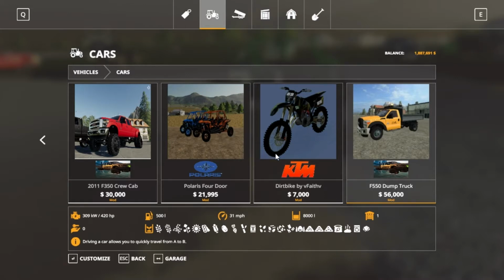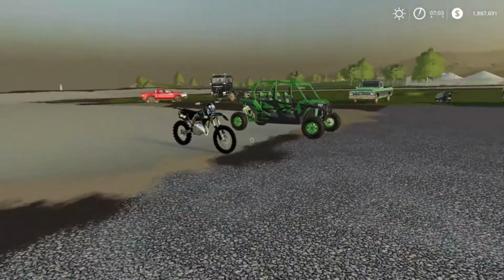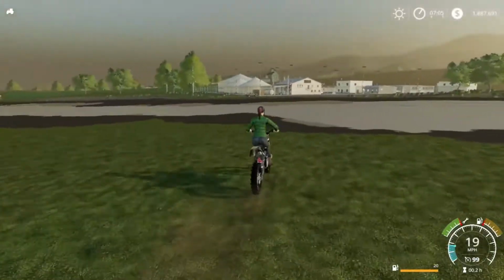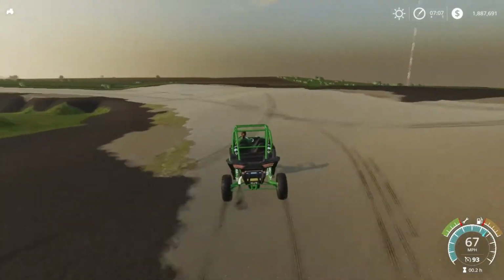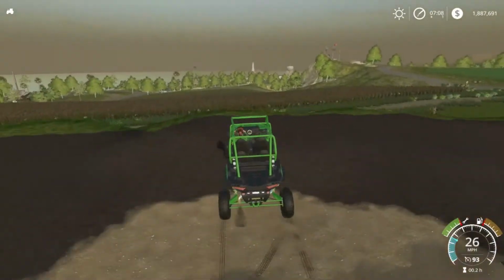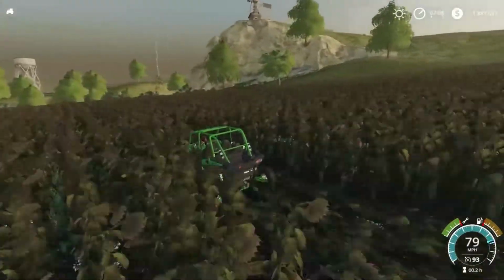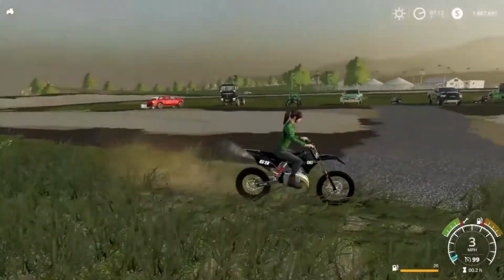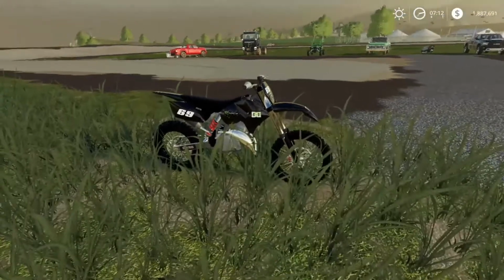JD EP 98 KTM and RZR hit Ravenport Raceway and the RZR defies gravity!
Having some fun with the KTM RZR mods